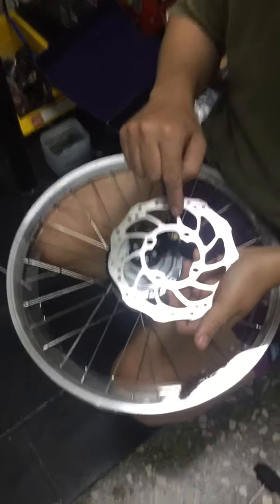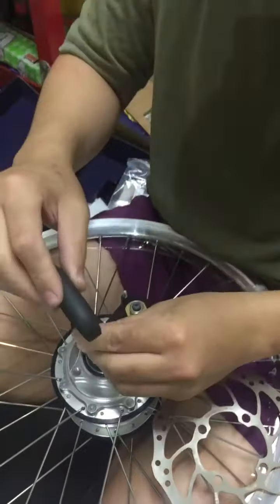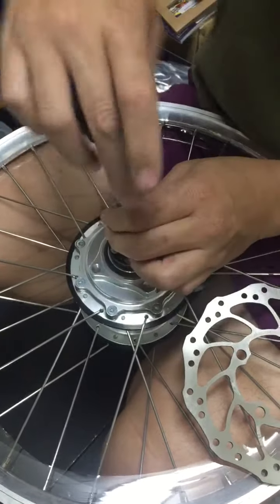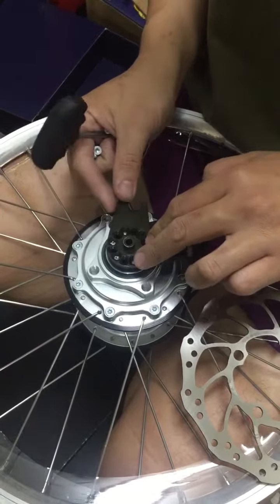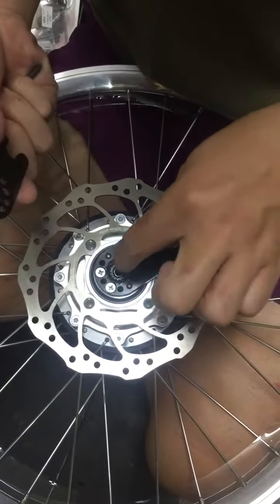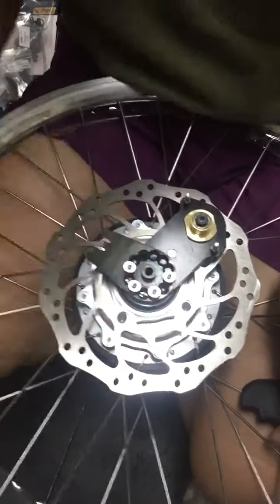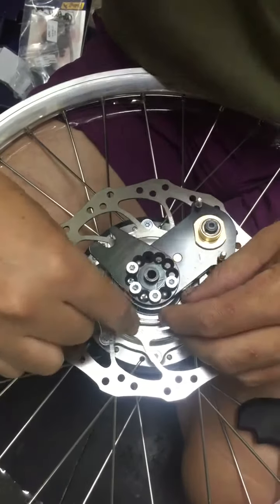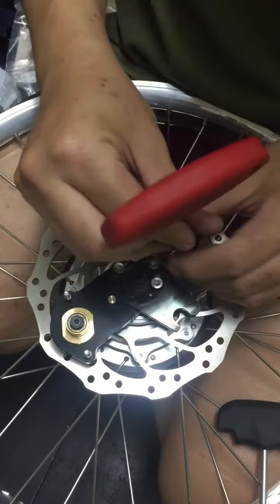Rohloff disc and axle plate